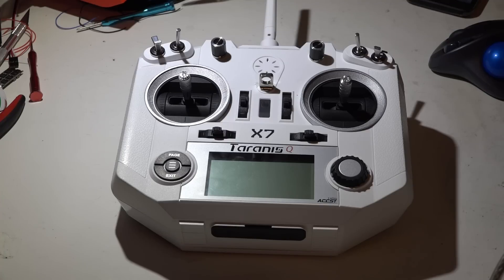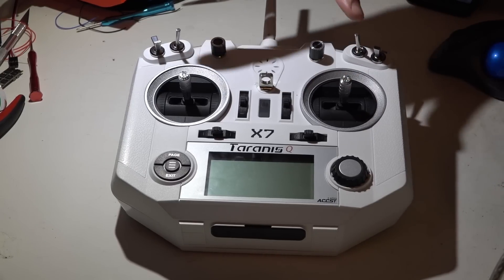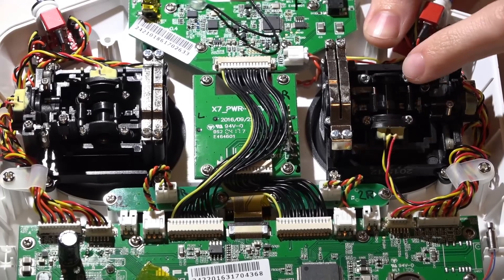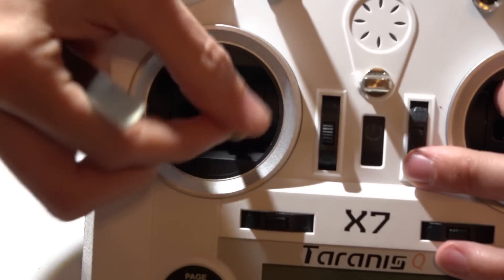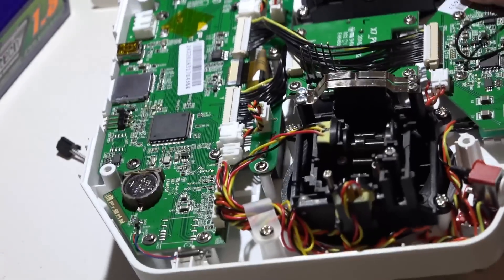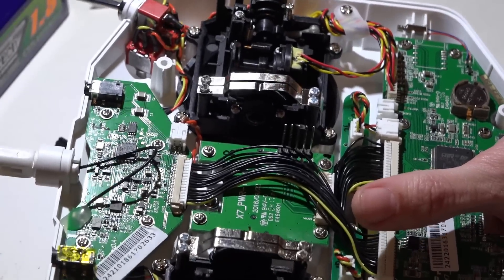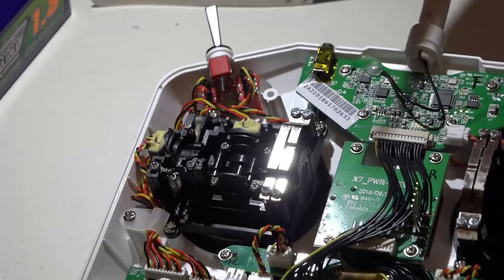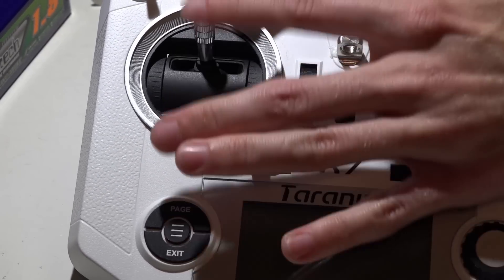Taranis Q X7: Adjusting Sticks/Gimbals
Before we move on with this video series, we need to adjust the sticks and gimbals for the FrSky Taranis Q X7. The major reason is to make the throttle not self center. The other reason is to adjust the stick tension to your personal taste.

ReadyMadeRC.

Amazon.
Q X7
XM Plus

Banggood.

Ebay.